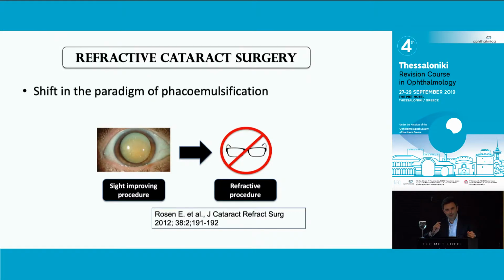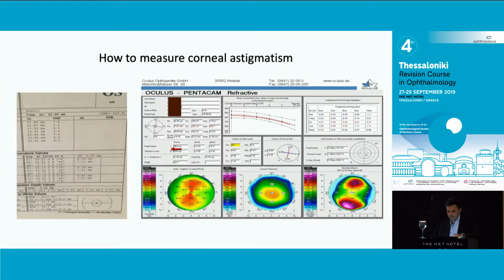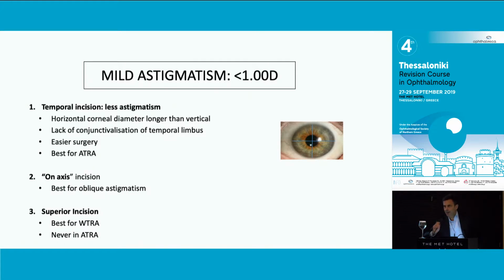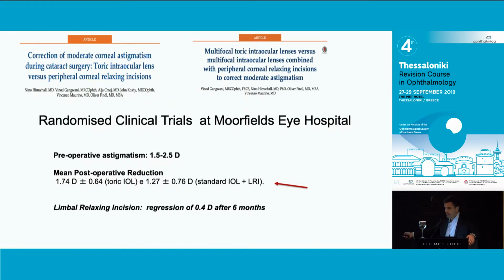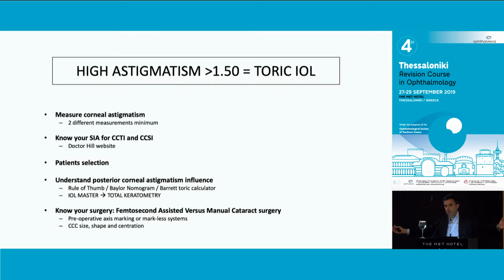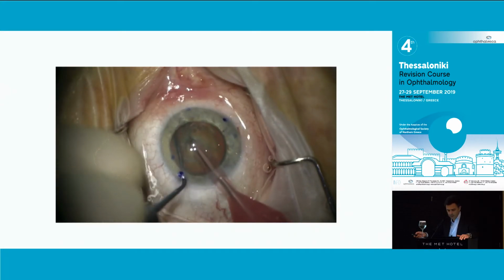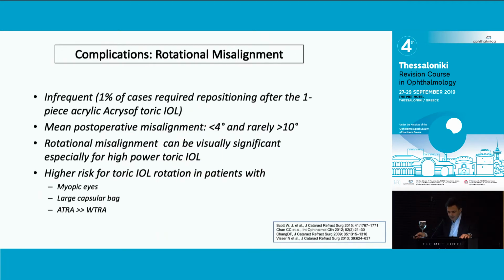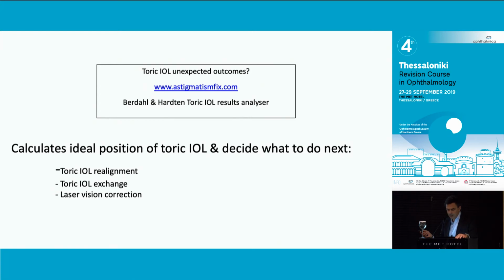V. Maurino | Intraoperative management of corneal astigmatism